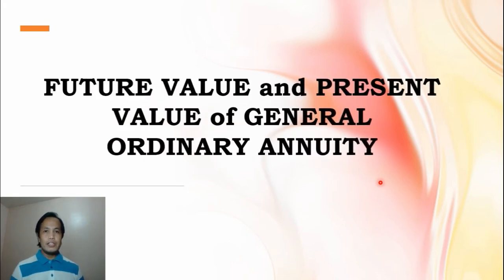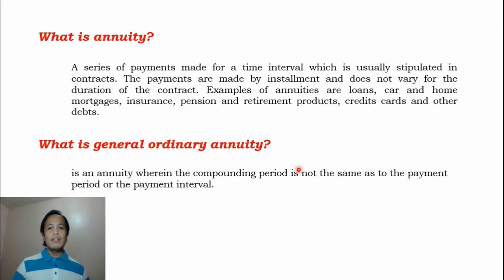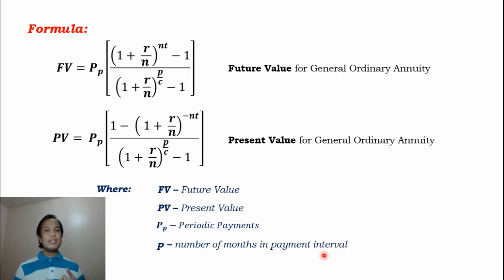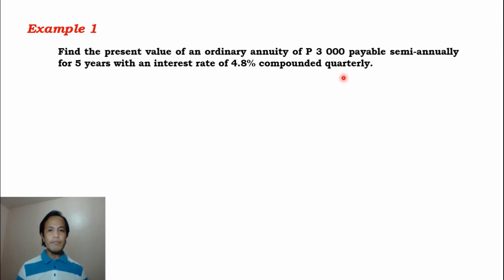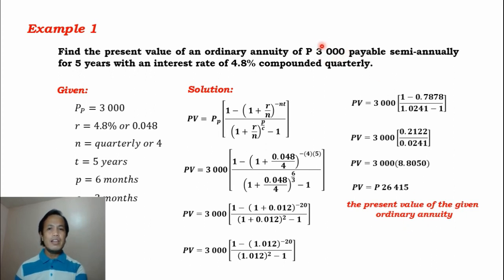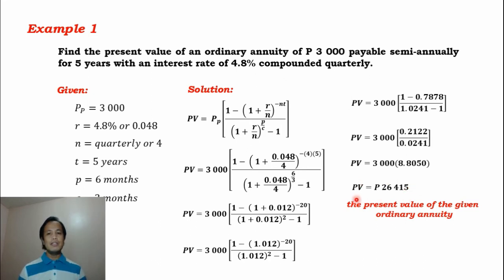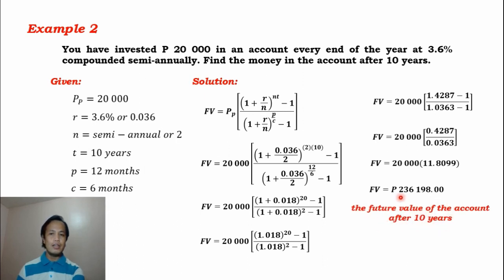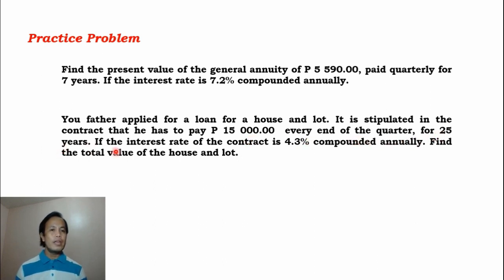Future Value and Present Value of General Ordinary Annuity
This video is the continuation about finding the future and present value of simple ordinary annuity.